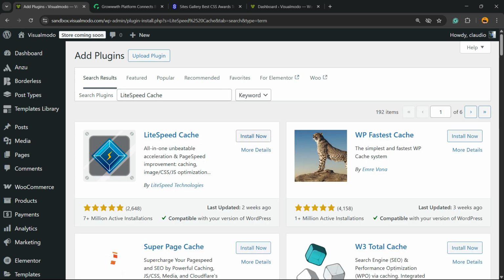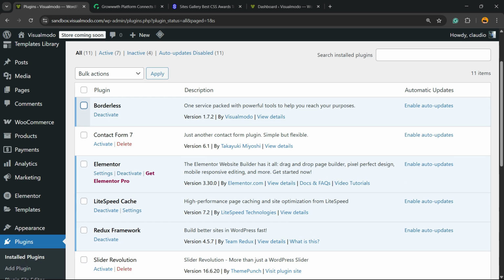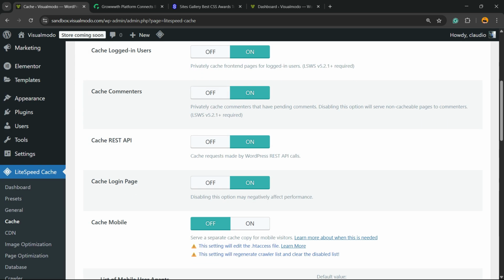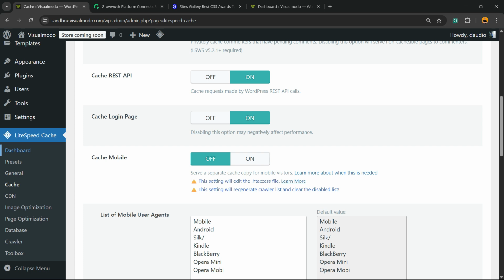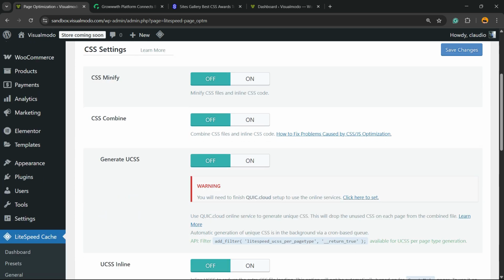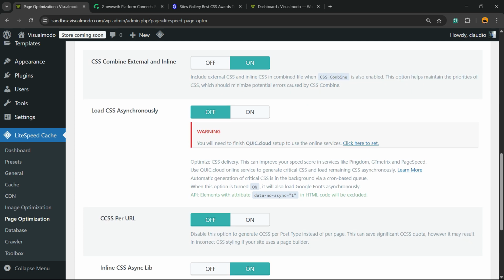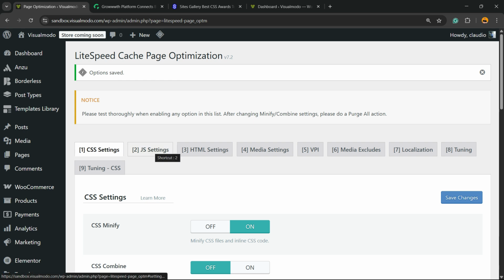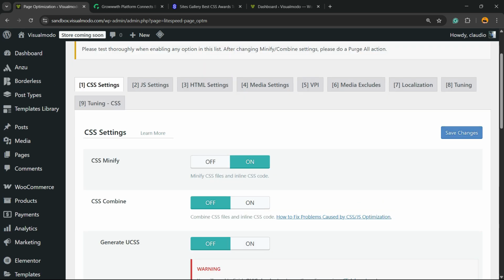How To Inline CSS Files to Optimize WordPress Website Performance? 🚀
Is your WordPress site running slow? Want to improve your PageSpeed score, Core Web Vitals, and overall loading time? In this step-by-step tutorial, you’ll learn how to inline critical CSS on your WordPress website to boost performance and user experience.

Inlining CSS helps eliminate render-blocking resources, reduce HTTP requests, and make your website load faster and smoother, especially on mobile!

📌 What you’ll learn in this video:
✅ What is inlining CSS and how it works
✅ Pros and cons of inlining vs external CSS
✅ How to inline CSS manually or with plugins
✅ Best plugins for optimizing CSS delivery (like Autoptimize or WP Rocket)
✅ How to measure performance improvements after inlining
✅ Bonus: How to avoid breaking your design during optimization

💡 Perfect for:
🌐 Web developers
⚙️ WordPress site owners
📱 Performance-focused creators
🧩 Digital marketers & SEO specialists
🧑‍💻 Anyone who wants a faster-loading WordPress site in 2025!

🔥 Don’t forget to:
👍 Like the video if it helped improve your website
📤 Share with developers or teammates working on performance